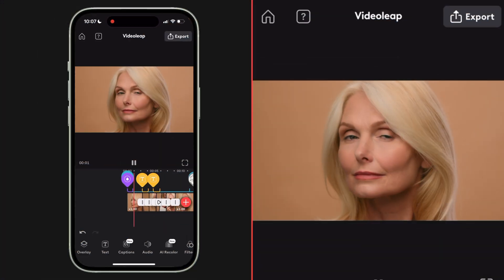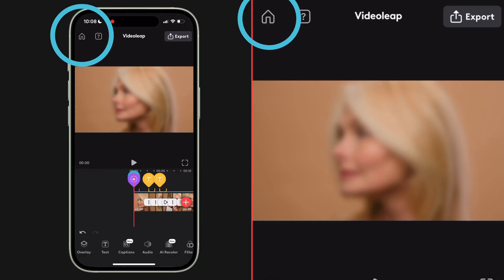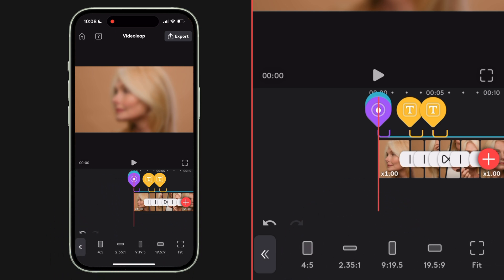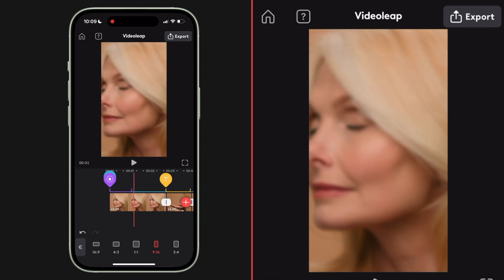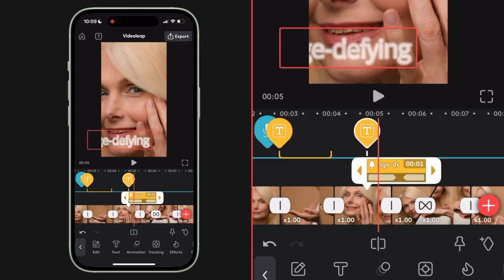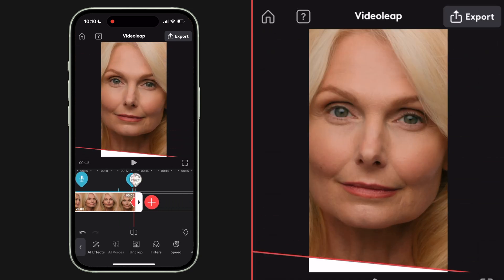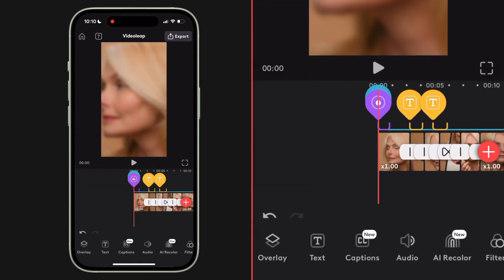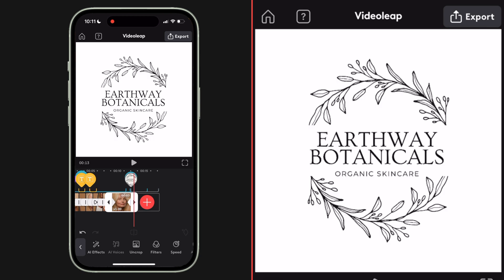Optimize Videos for Any Platform: Master Aspect Ratios | Videoleap Tutorial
Discover how to adapt your videos for any social media platform with Jenn Jager (@JennJager) in this essential Videoleap tutorial. Learn to change the aspect ratios of your videos to meet the specifications of platforms like Instagram, YouTube, TikTok, and more, ensuring your content always looks its best.

For more information and resources, visit videoleapapp.com